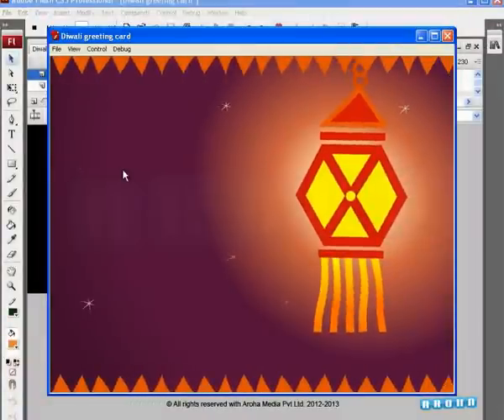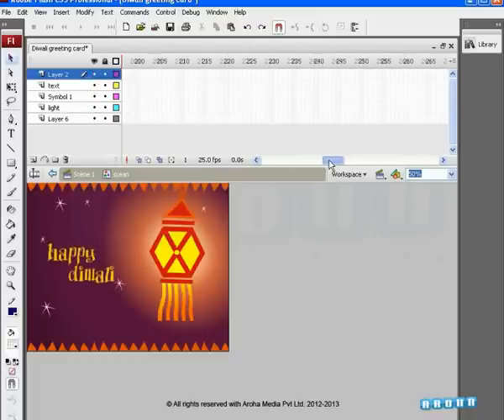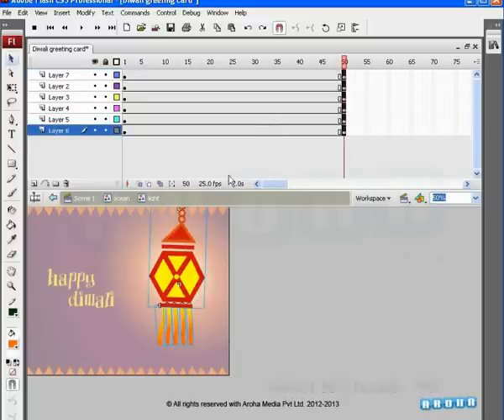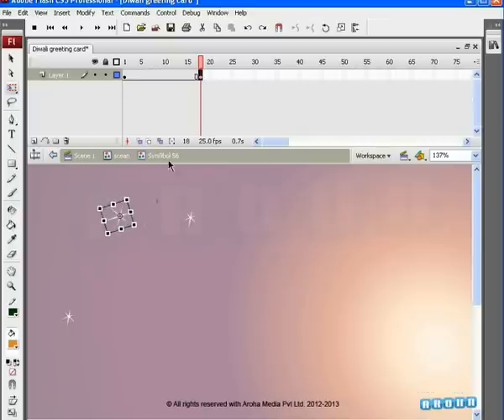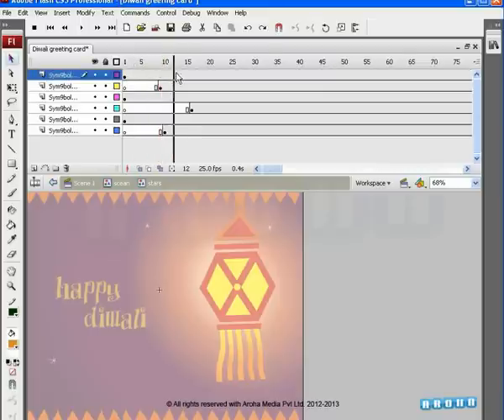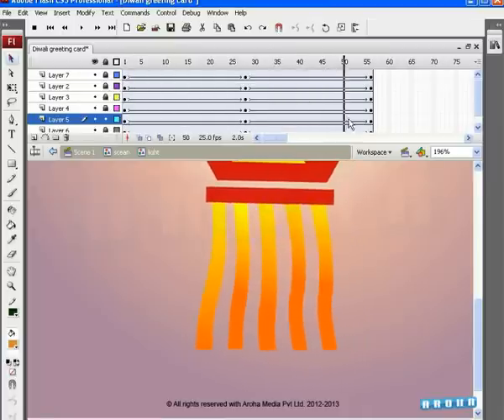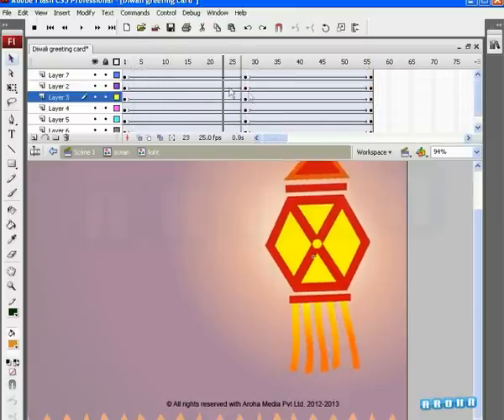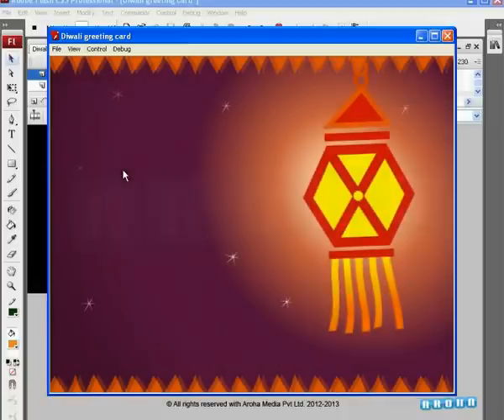Flash Animation Tutorial - Animate Diwali Greeting Card!